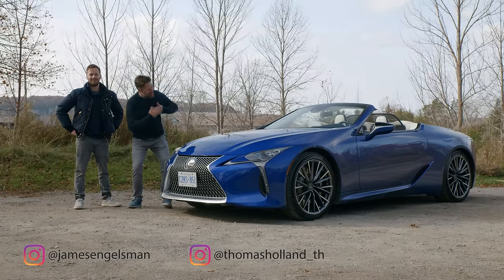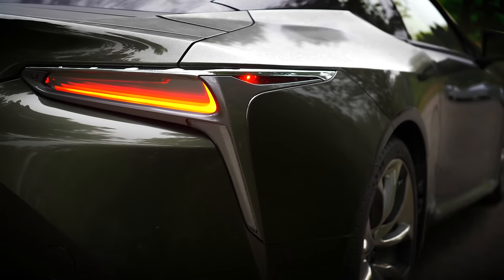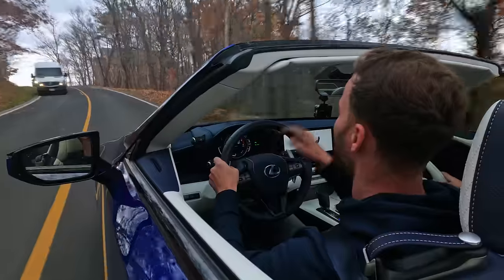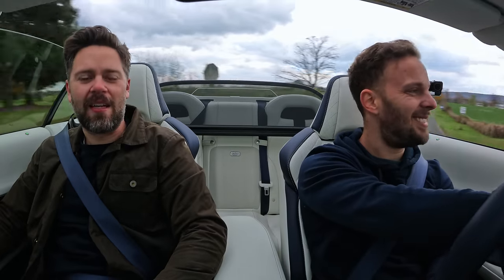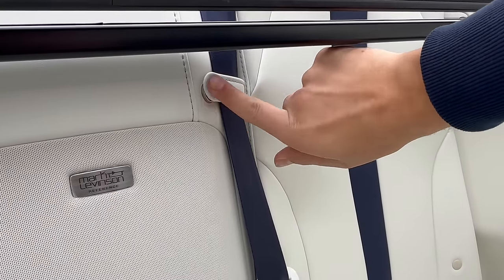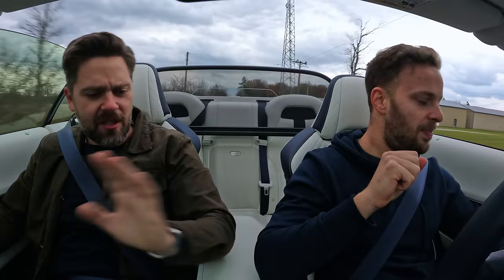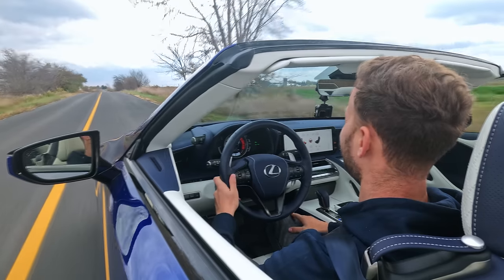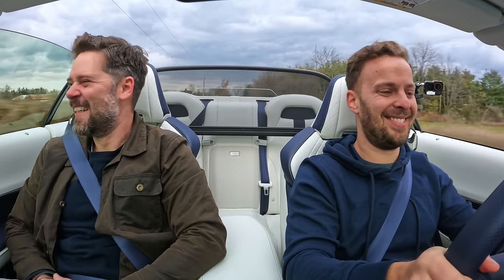2024 Lexus LC500 Quick Review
The 2024 Lexus LC500 Convertible ($129,186 starting in Canada, $106,550 starting in the US) is a comfortable GT cruiser, with a 5.0L V8 engine that bellows out a sonorous note and 471 horsepower as it climbs to its 7100 rpm redline. Best enjoyed with the top down, the LC500 Convertible makes a strong case for why it should be the GT car of choice. And given its price in comparison to some of its competition, the LC looks to provide some serious bang for your buck in the comfy GT category. Thomas and James are always happy to be behind the wheel of an LC500 - let’s see what they have to say! We hope you enjoy the episode.

Editor: Karston Chong
Sound: Harrison Dickson and Karston Chong